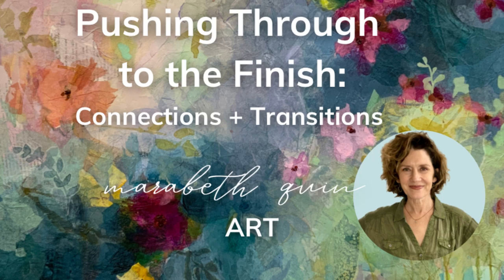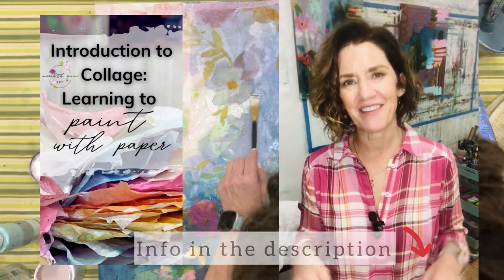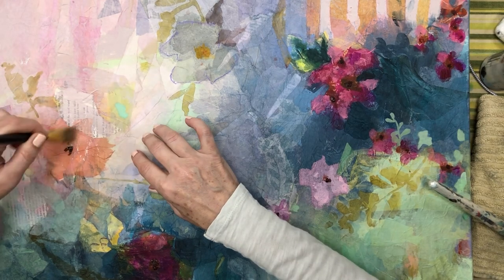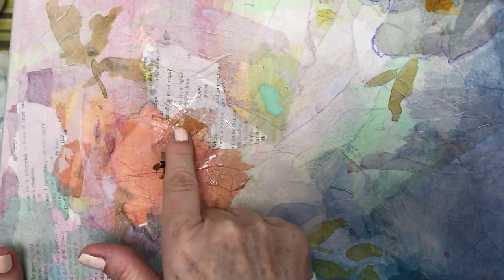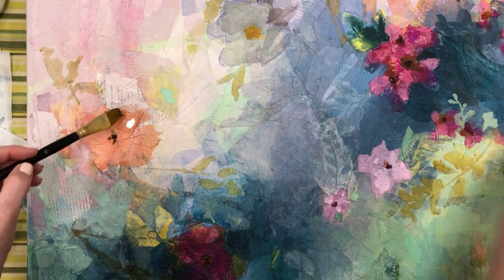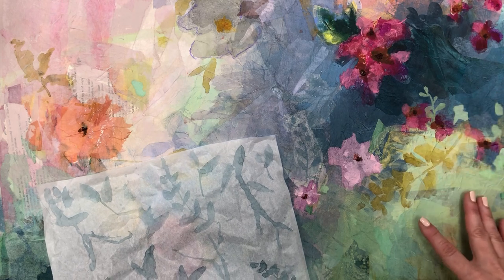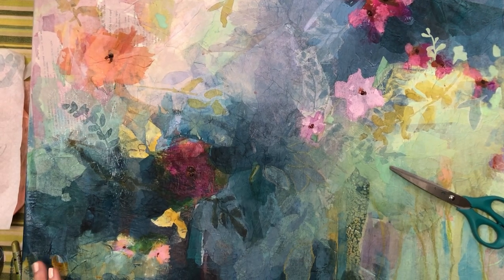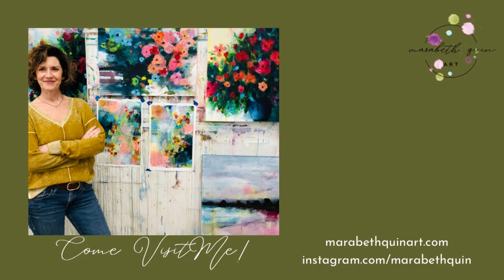Breakthrough Strategies: Optimizing Connections + Transitions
Pushing Through to the Finish: Connections + Transitions

Do you ever feel like you just don't know how to achieve harmony and color balance in your art?  Me too.  In fact, I've spent years trying different methods to master a harmonious flow in my paintings.  I'm still working on it, but here are some tips I've gathered for achieving unity and creating smooth transitions in your work.

If you'd like to learn more about my new class Mixed Media Collage and the Intuitive Landscape, you can find info here:

Video Chapters:
0:00  Introduction to Pushing Through to the Finish
1:40  Starting with glazing
2:08  Introduction to Collage Class
2:28  Why it's hard to get to the finish
4:22  How I plan to make these transitions
6:48  Using botanical forms to blend color areas
11:16  Creating transitions with botanicals painted on tissue paper
13:12  Using found shapes within the painting to make transitions and connections
15:48  Wrap up

Some materials you saw me use were:

Golden Acrylic Medium, Glazing Liquid, 32 Oz, Satin

Caran d'Ache Water Soluble Crayons